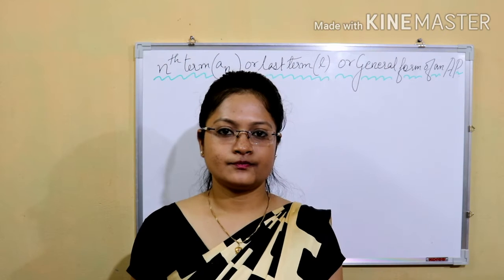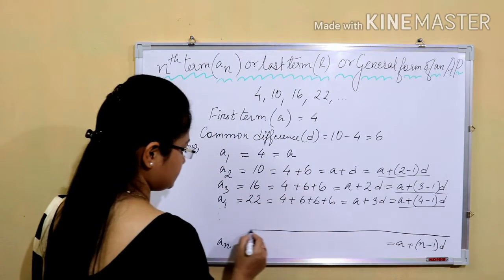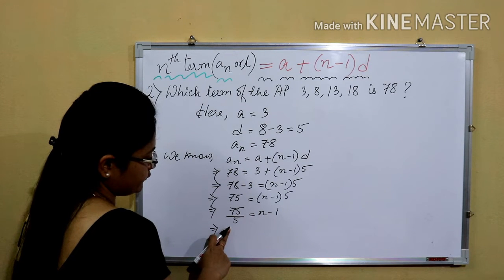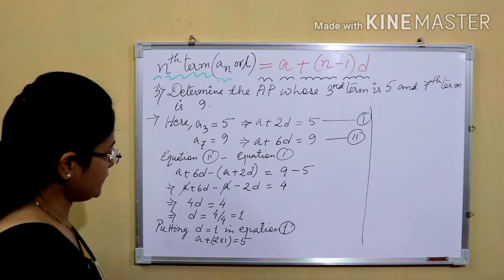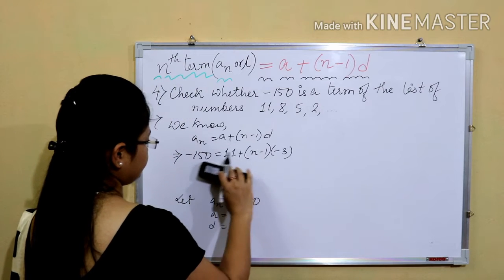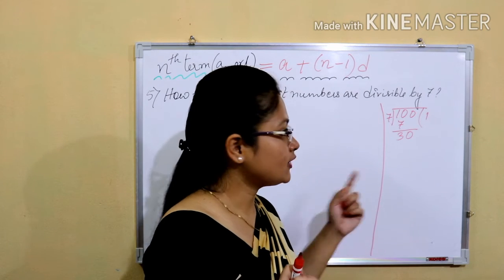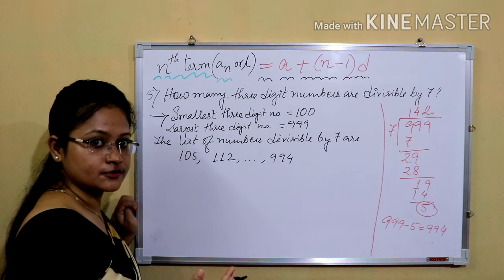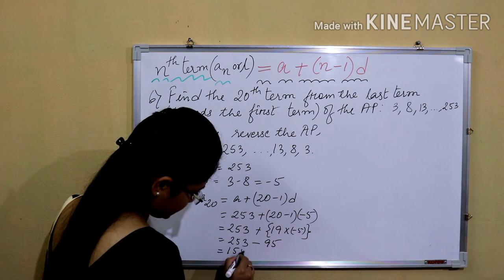Class 10 | Arithmetic Progression | nth term of AP | Ganitam Gyanam - Kakoli Borborah